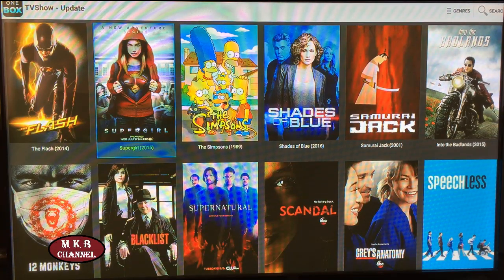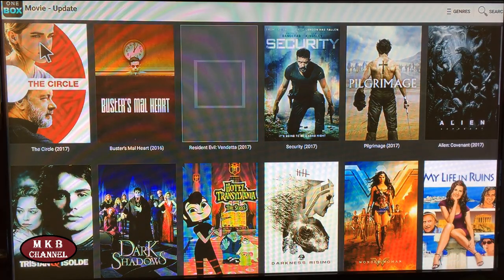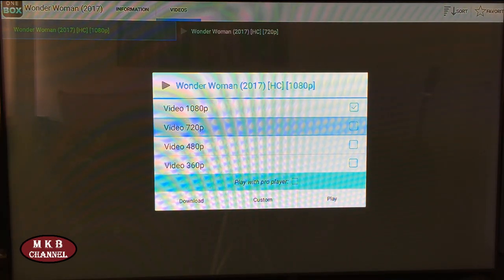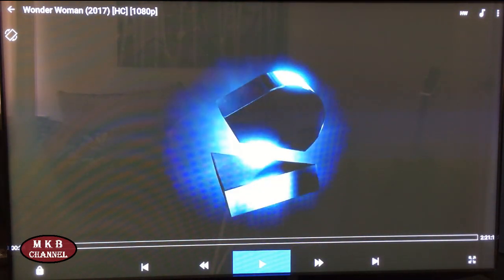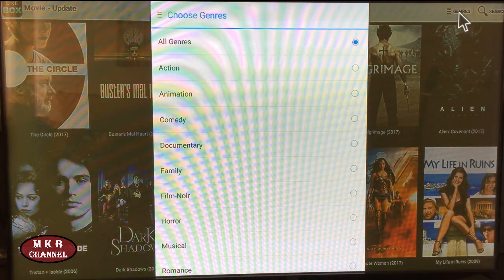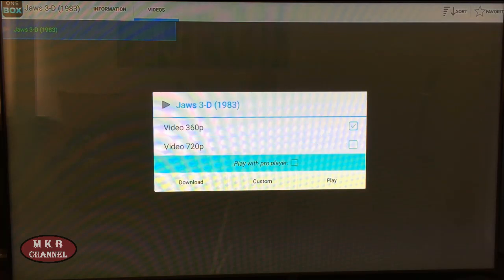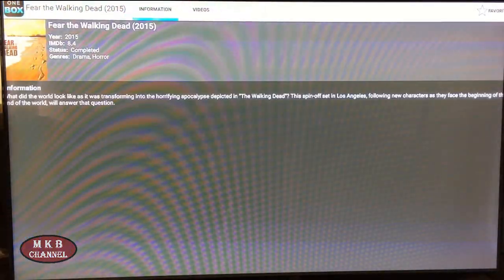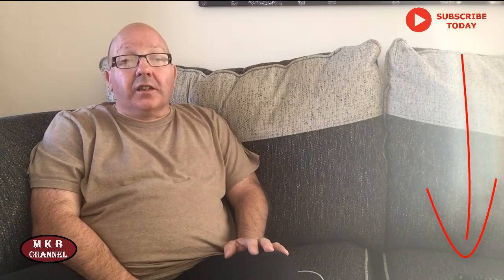One Box HD. No Ads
Forget about Netflix and Kodi for Movies and TV. Try this Android apk instead.